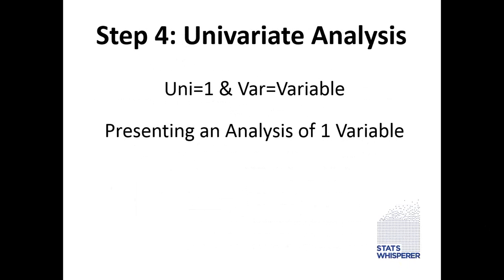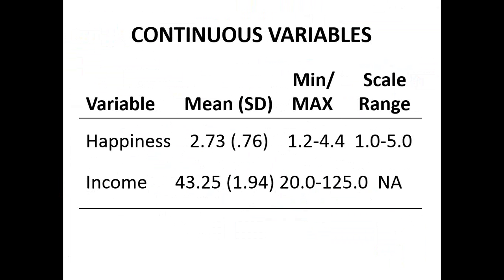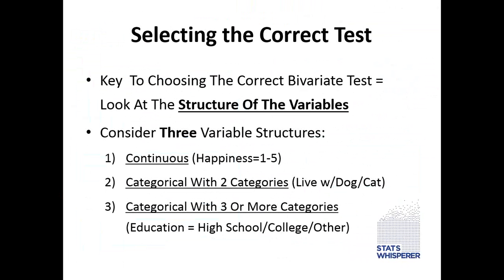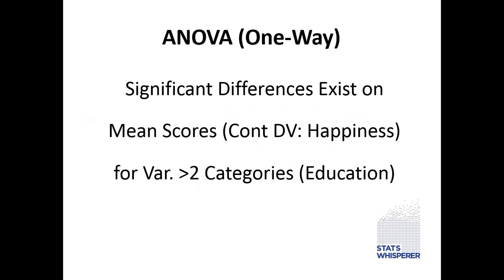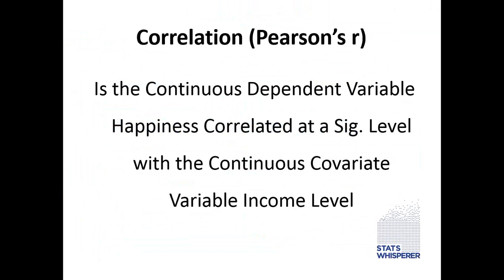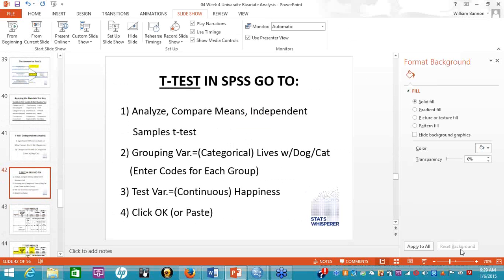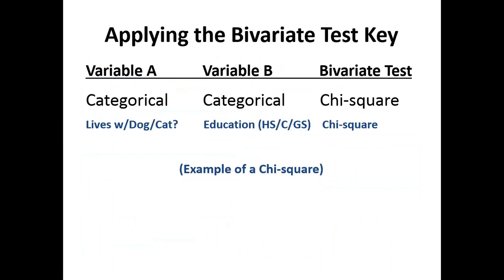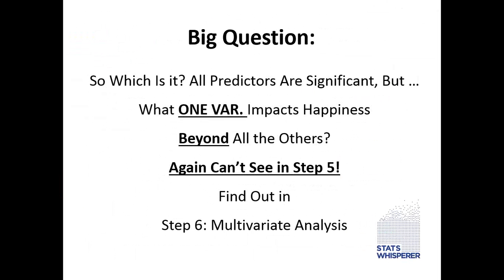2015 01 06 08 58 Week 4 Uni and Bivariate Analysis